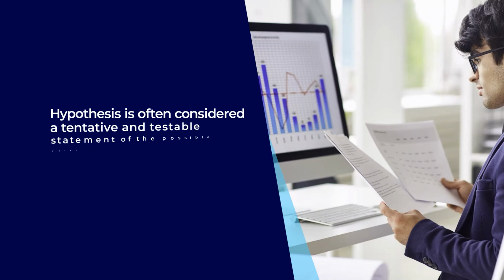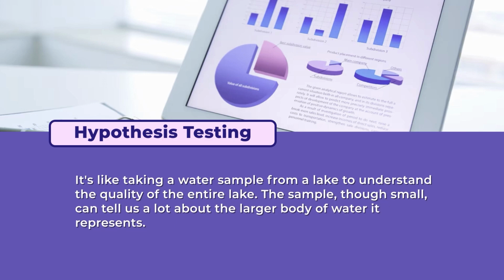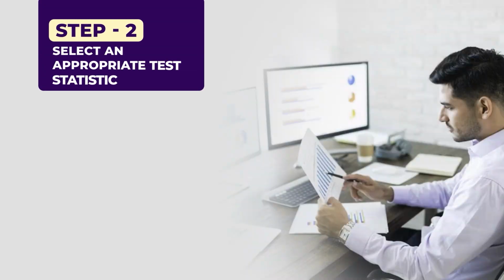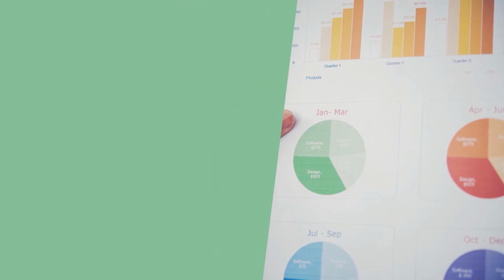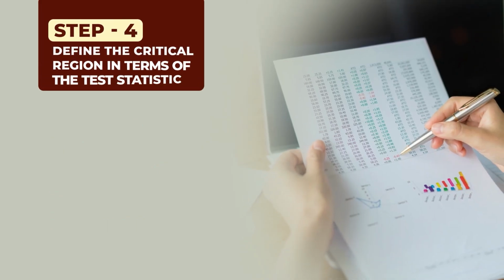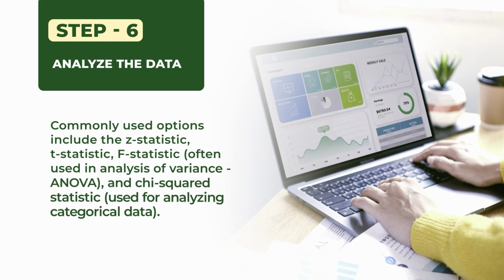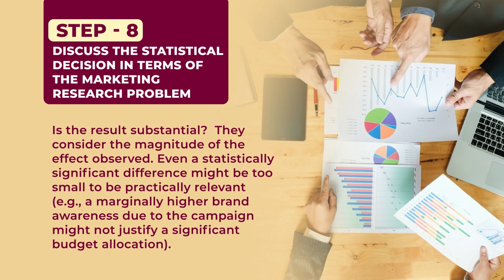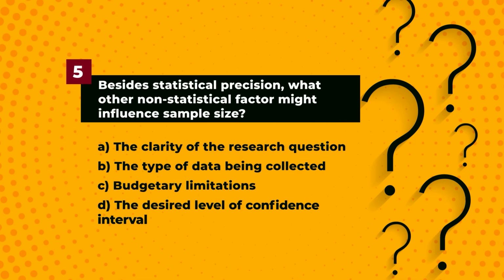Hypothesis Testing - II